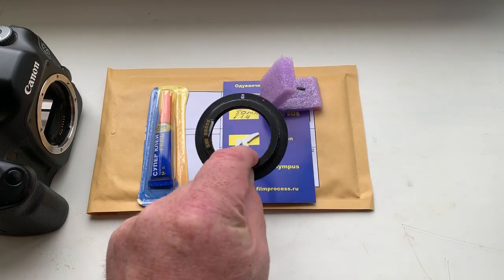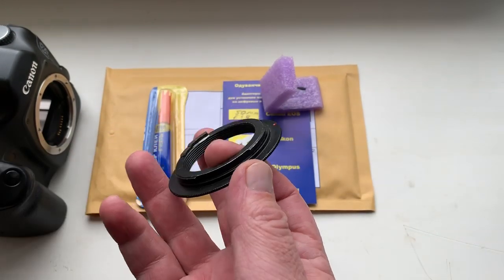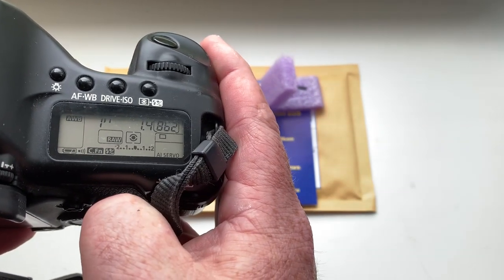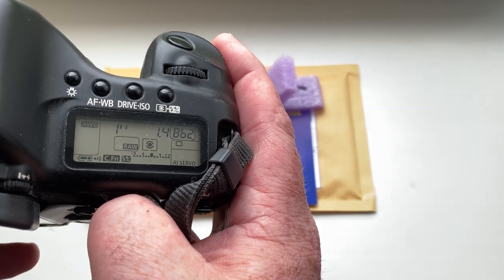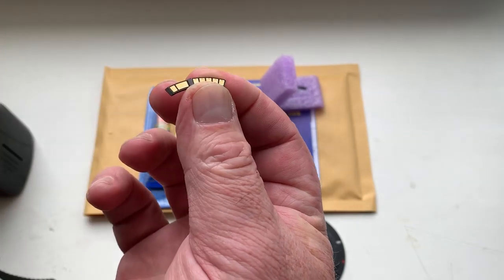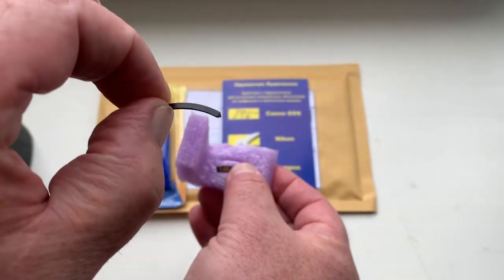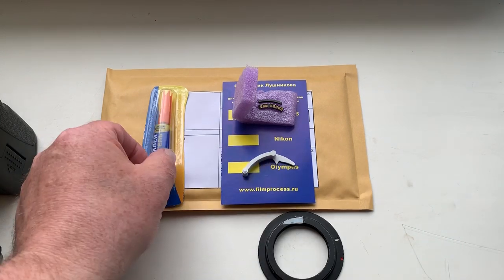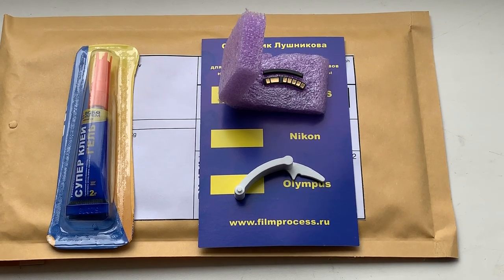For Samuli P.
Canon programmable dandelion chip for Carl Zeiss Planar T* 50mm F1.4, Canon 5D mark IV, Contax/Yashica to EOS adapter